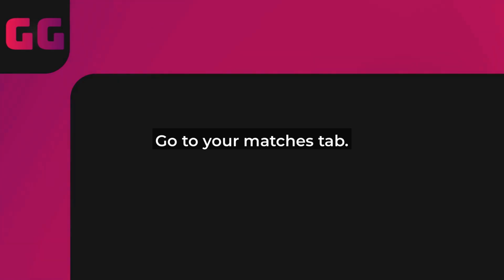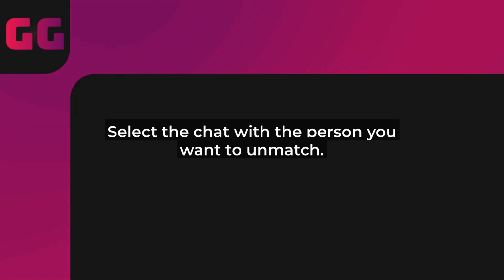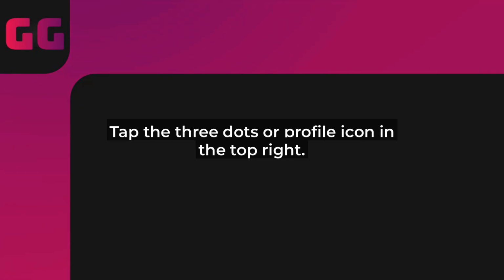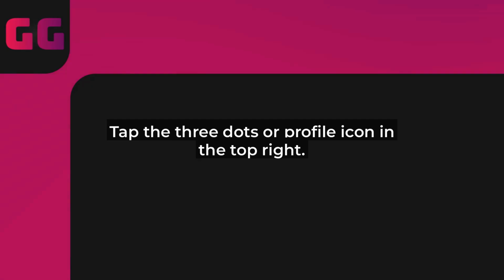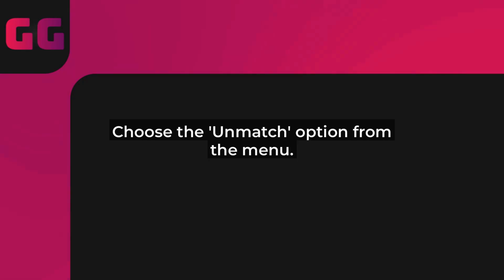How to Unmatch Someone on Tinder 2025